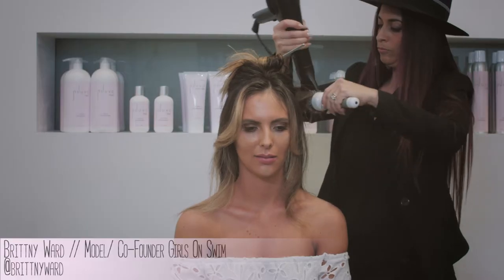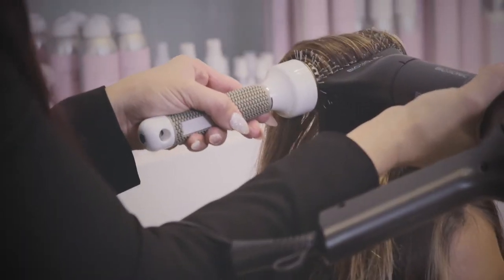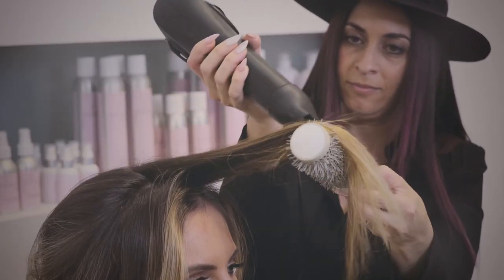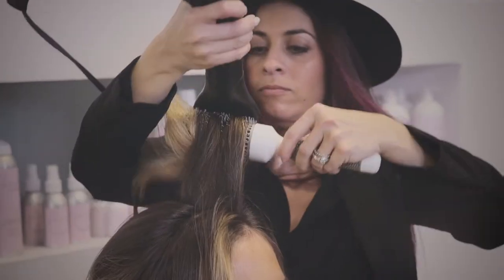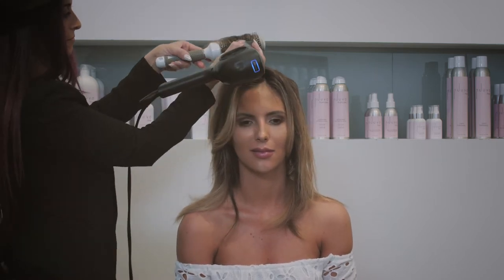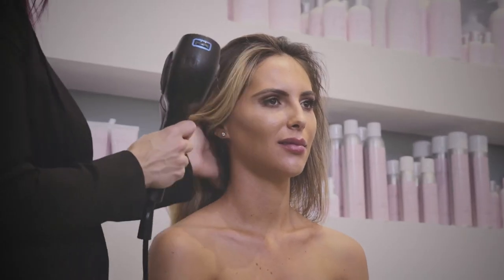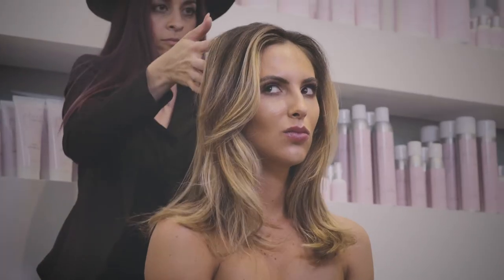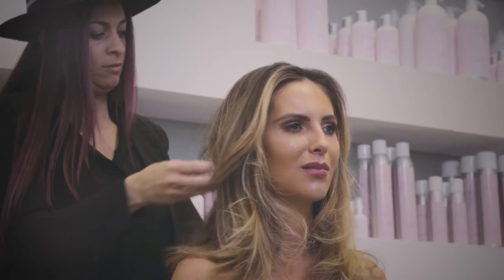Nuuvo Haircare: Wet Volumizing Texture Spray - Round Brush Blow Dry Tutorial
♥♥♥ Nuuvo Haircare ♥♥♥

At Salon Nuuvo, we are focused on giving you the best in salon professional haircare products, with our salon professional styling collection. Nuuvo Haircare is focused on performance and results, ready to tackle your most pressing hair care needs.

In the previous hair tutorial, our founder, celebrity hairstylist and 22 year industry veteran Raychel Harrison, showed you how our Va Va Voom Wet Texture Spray can give your hair added volume and texture, creating beauty waves you never thought possible.

But what other voluminous hairstyles can our Va Va Voom Spray tackle?

How about a round brush blow-dry style!!! Can our volume spray be used as a root boost to lift flat or limp hair?

In this next hair tutorial, Raychel's demonstrates how to use Va Va Voom Spray to get a round brush blow style for effortless styling. Our Va Va Voom Spray adds volume and texture to this particular hairstyle.

And the benefits of using Nuuvo Haircare just keep coming. Va Va Voom spray is soothing on your scalp, while giving your roots a much needed lift.

This amazing product works as a wet texturizing spray, a volumizing spray, and the best root boost for your hair. A three-in-one combo that allows you to do more with less products on your shelf. This multi purpose spray is suitable for all hair types and smells absolutely amazing.

Look for more fun hair tutorials that will show you how to maximize using Nuuvo Haircare products, so you too can achieve the perfect salon professional hairstyle at home.

Nuuvo Haircare is proud a salon professional collection.

                                                  no parabens
                                                 no sulfates
                                                   no gluten
                                            no formaldehyde

Check out Nuuvo Haircare's line of products below.